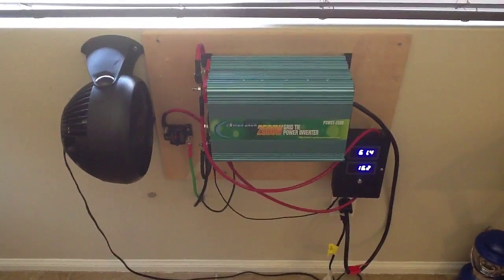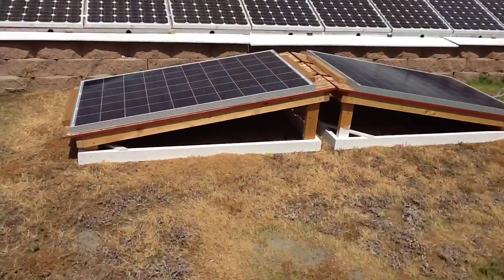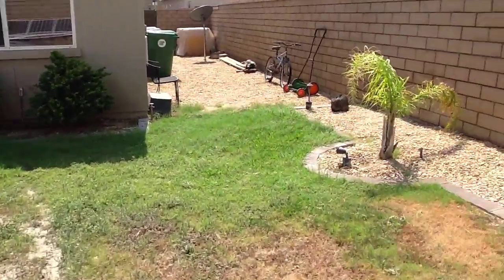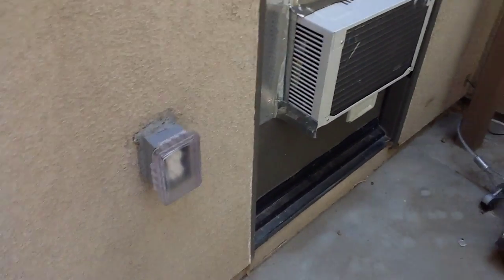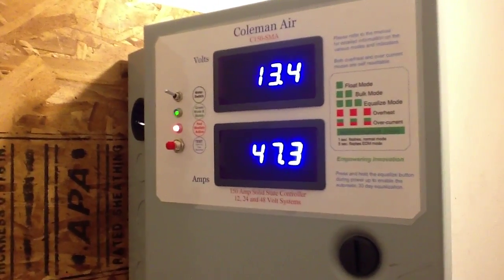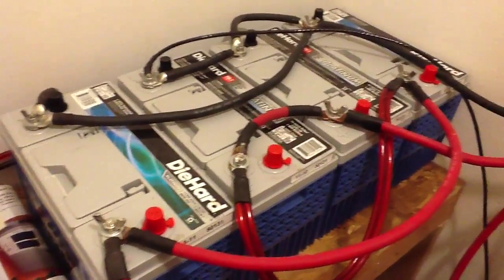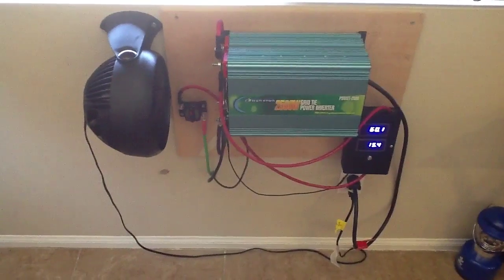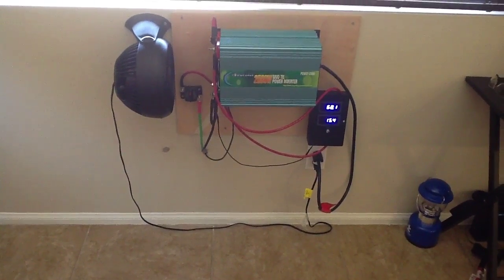battery backup power system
Solar setup took 3 weeks to fully develop any questions jut ask hope you like thanks!